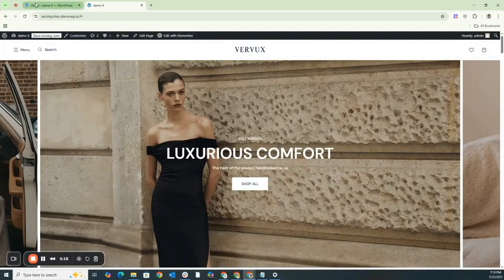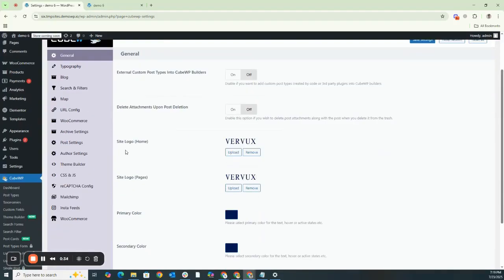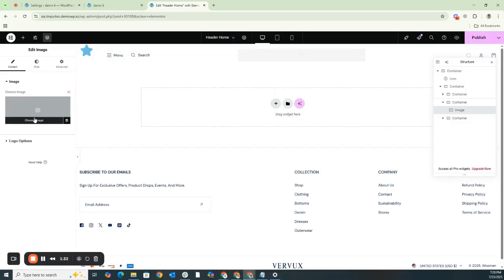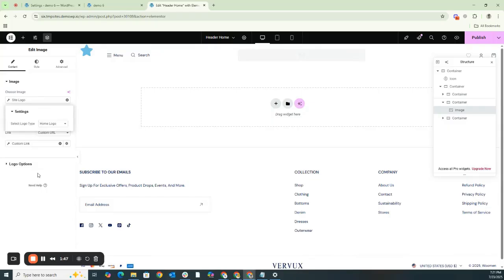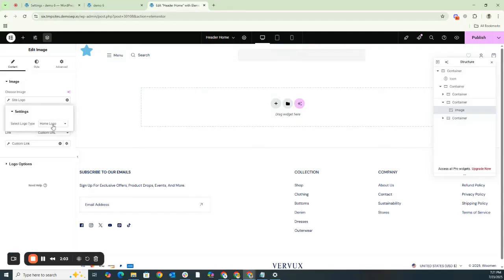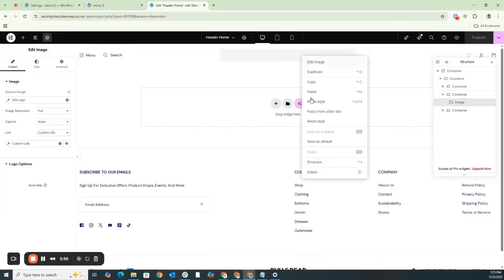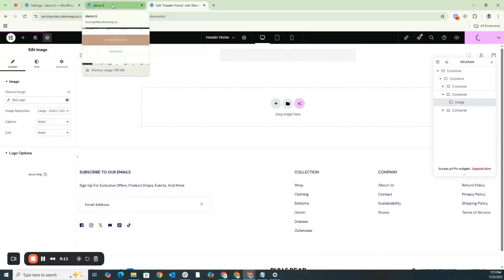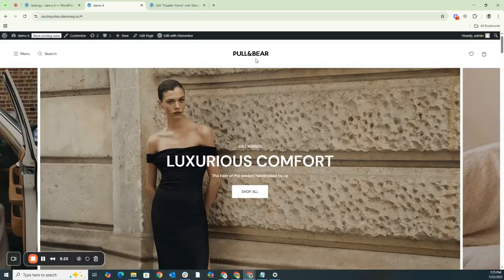How to Add a Logo with Woomen Theme in WordPress Header | Step-by-Step Tutorial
In this tutorial, you will learn how to add a logo in the WordPress header using the Woomen Theme. We’ll guide you step by step to upload, customize, and adjust your logo for a professional website design. Whether you’re building an online store or a business website, this video will help you create a clean and branded header with the Woomen Theme.